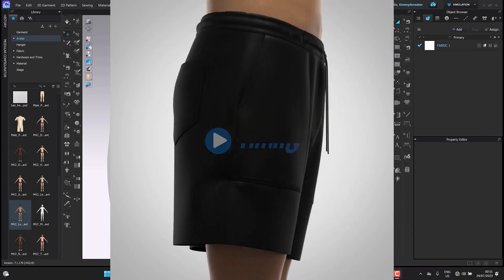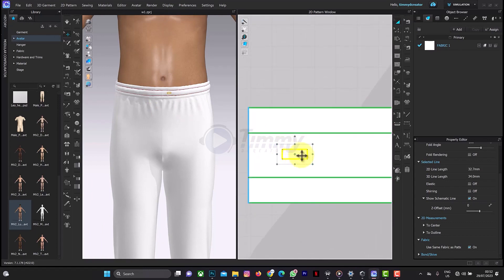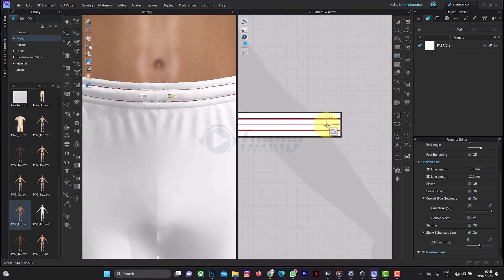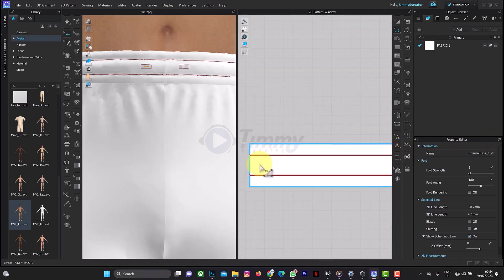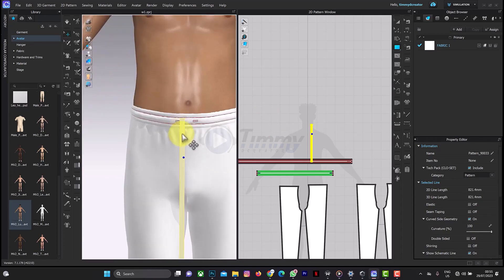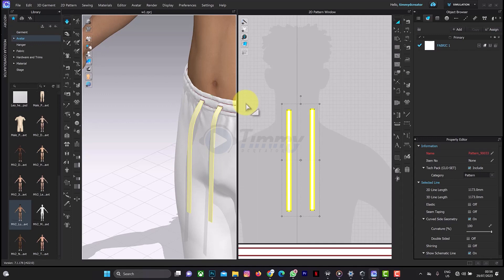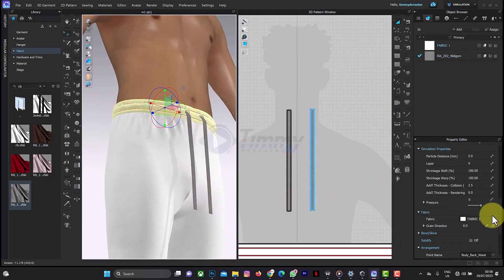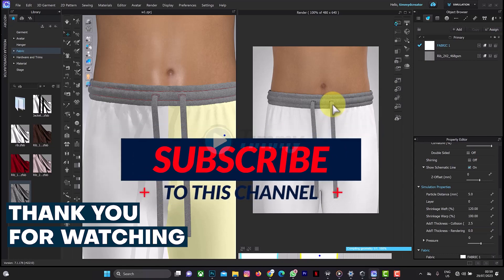How to Add/create rope on Waistbands on Clo3d/Marvelous Designer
In this video you will learn how to add rope on waistband and also any other part of your Design on Clo3d